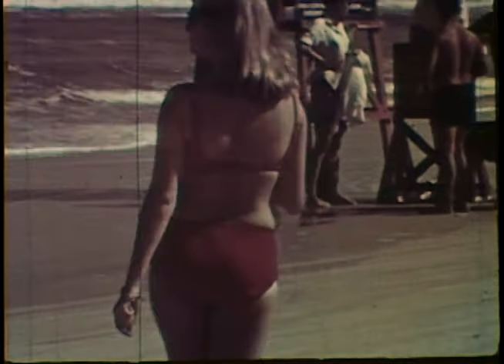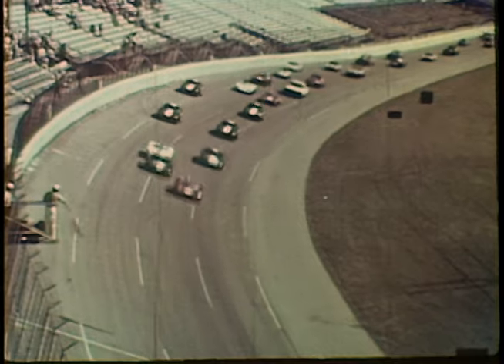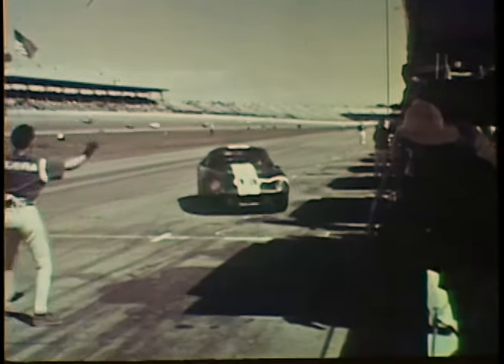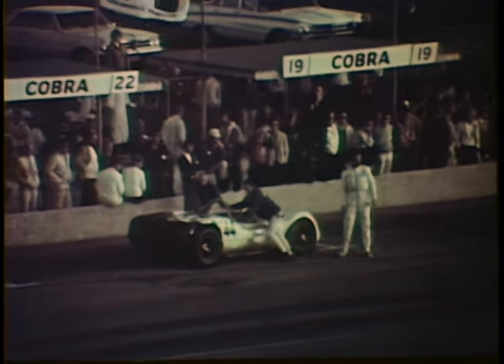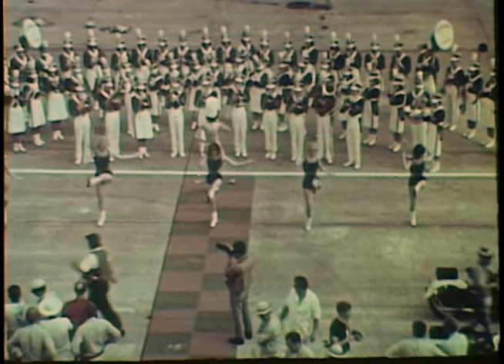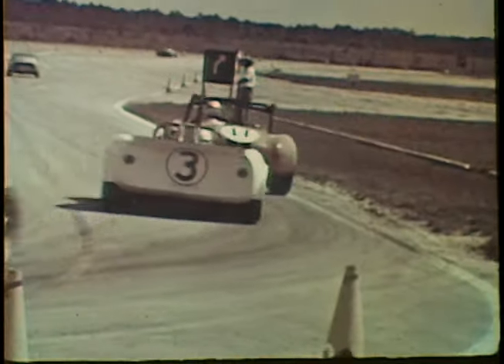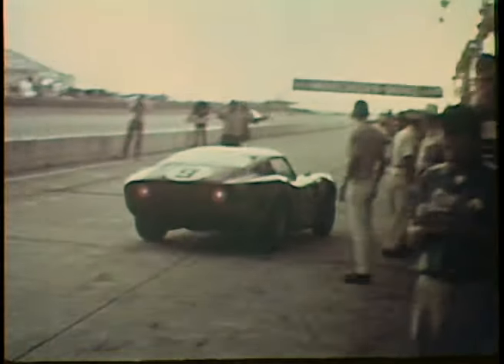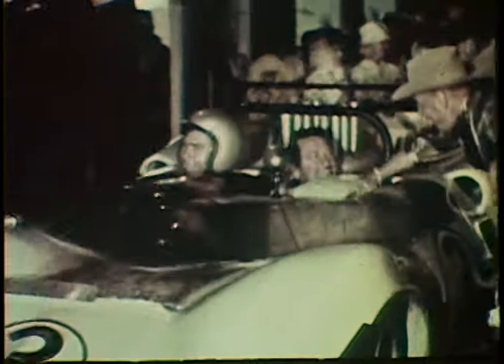1965 Daytona Continental 2000 & 12 Hours of Sebring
This film shows both the 1965 Daytona Continental 2000K Race and the Sebring 12-hour Grand Prix. The races were run about one month apart. The Ford GT40 and Shelby Cobras dominated the Daytona race while the Chevrolet Chaparral won the Sebring race. Presented by Goodyear.